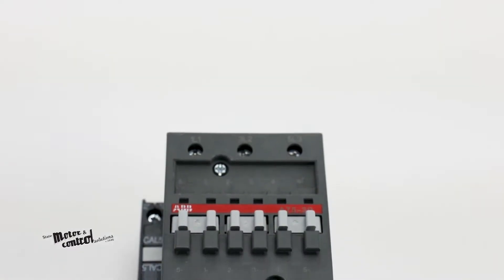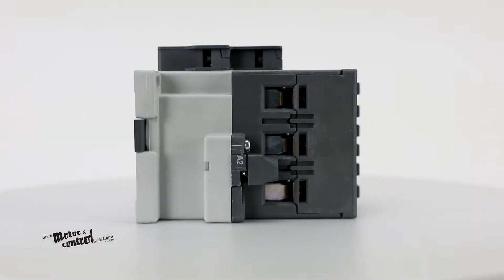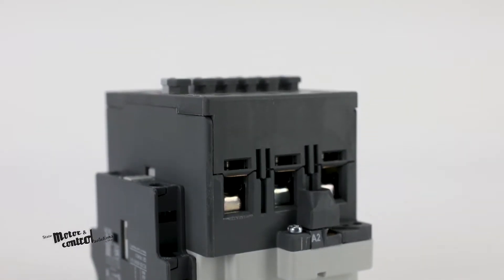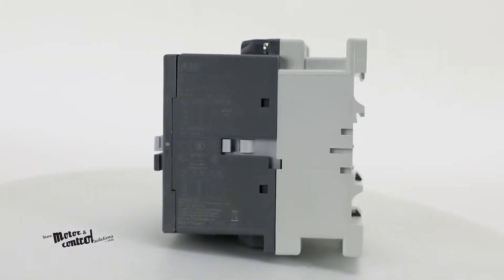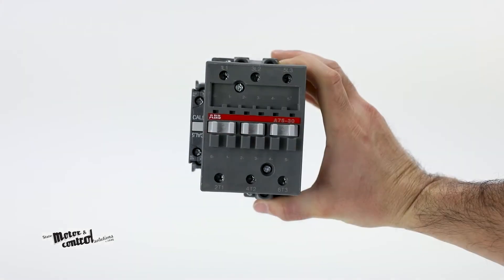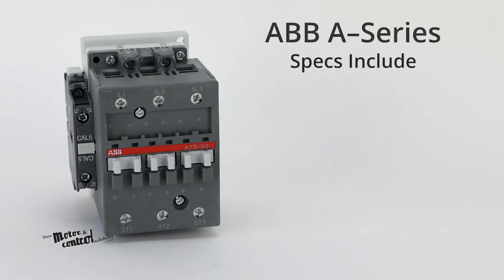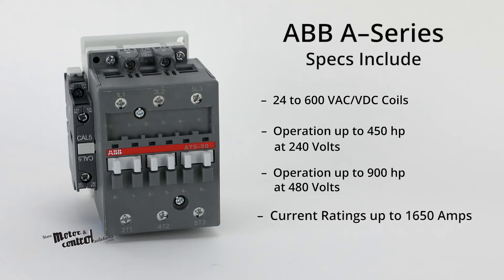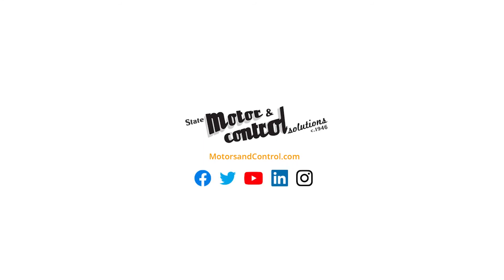ABB's A-Series, AC Non-Reversing IEC Contactor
ABB’s A Series AC Non-reversing IEC contactors are compact...space-saving contactors. These contactors are typically used for controlling 3-phase and for controlling power circuits corresponding to their operating characteristics up to 690 and even 1,000 VAC and 440 VDC. Reversing contactors are designed for reversing type starter applications. The complete assembly for the A Series consists of two mechanically and electrically interlocked contactors mounted with line and load terminals.